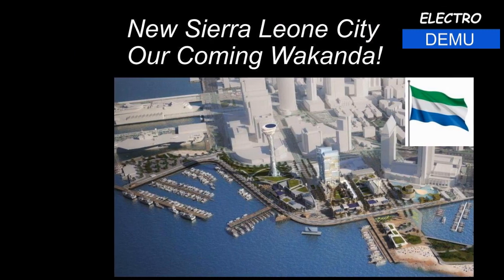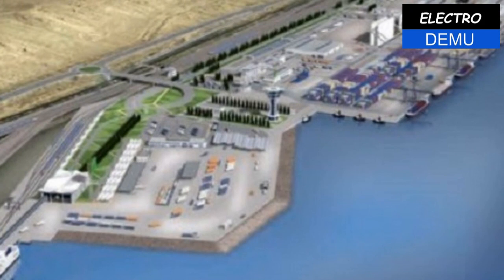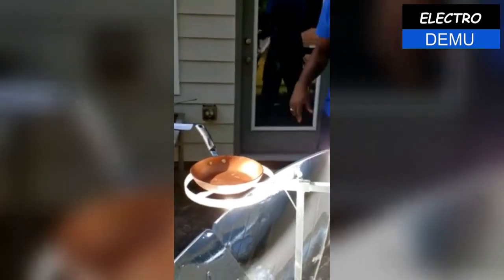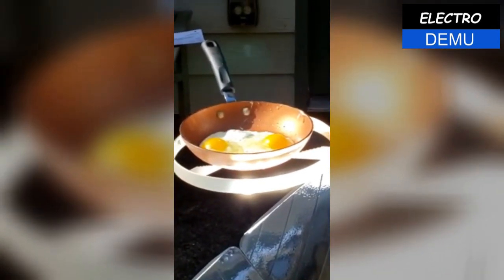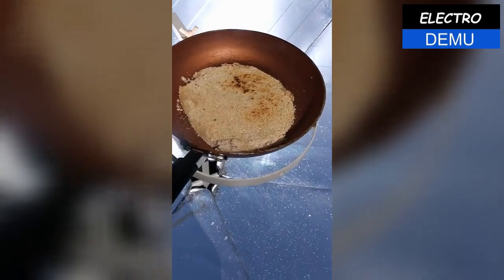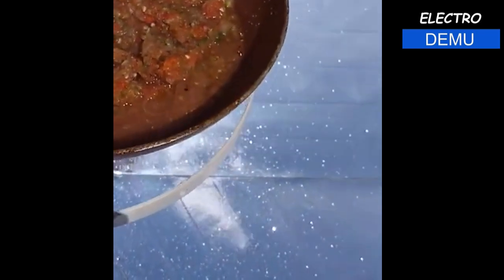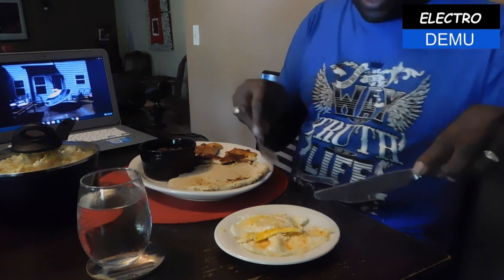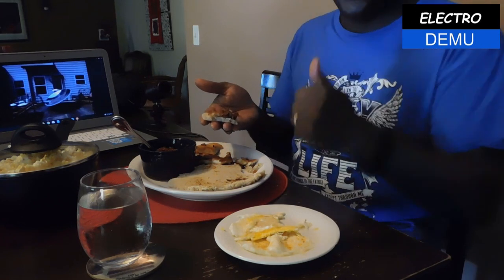Sierra Leone Solar Cooker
Utilizing Sierra Leone
Free Sun Light

@electro demu